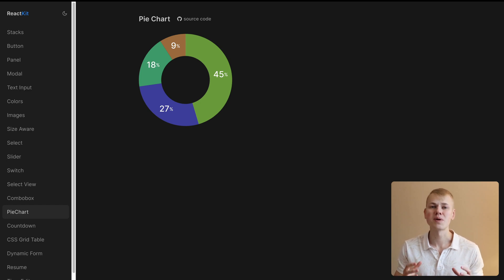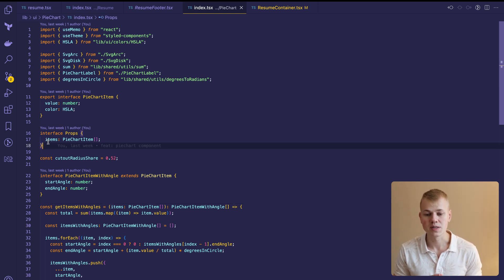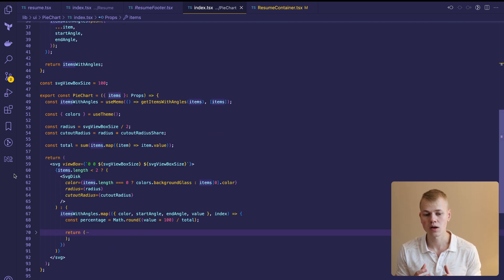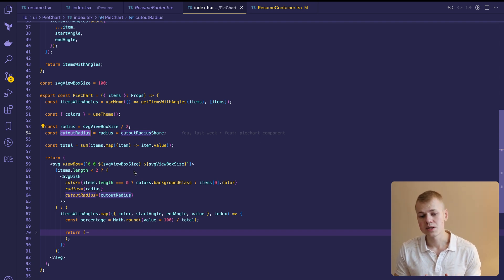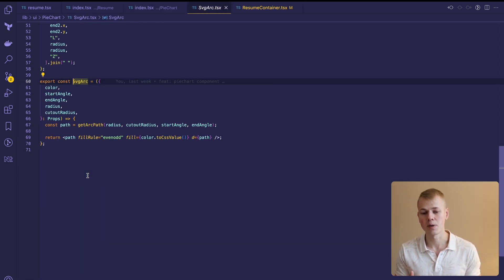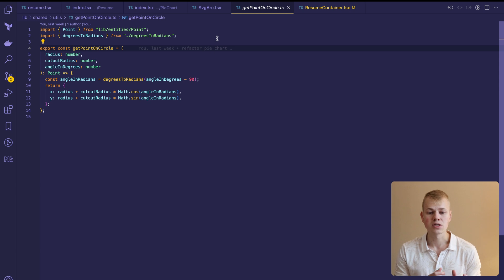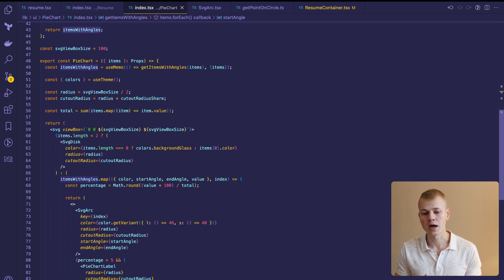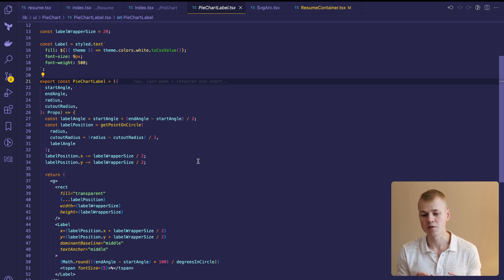How To Make Pie Chart with React with Labels and Donut Shape